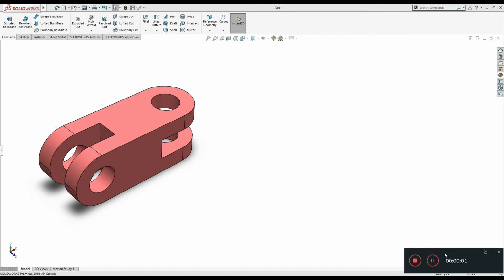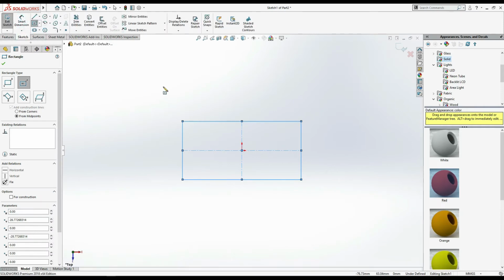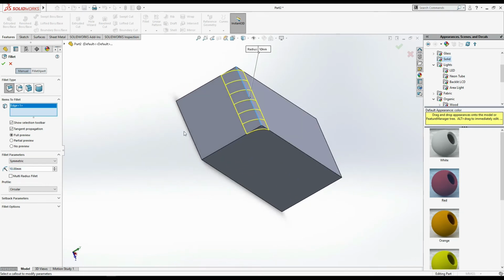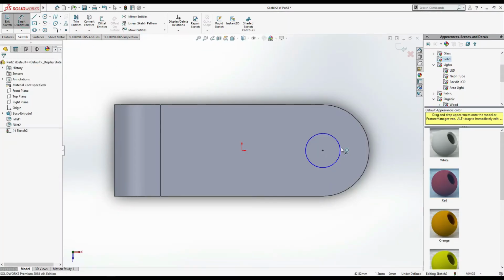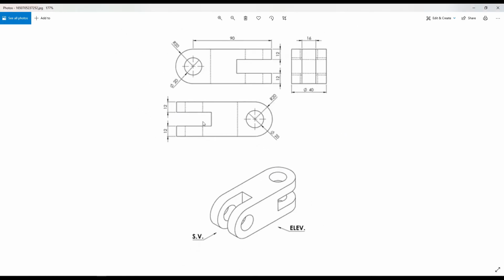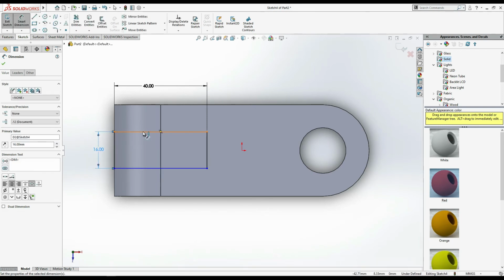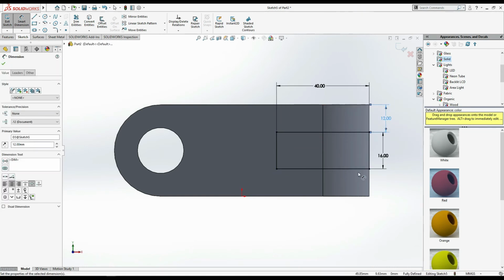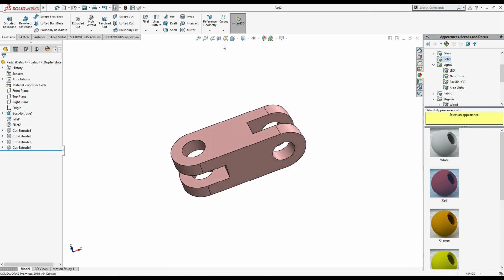Exercise 3 | Solidworks tutorials | how to use simple features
From this solidworks tutorial we learn the below features in Solidworks:
1. 2d sketch
2. extruded boss/base
3. Extruded cut
4. fillet